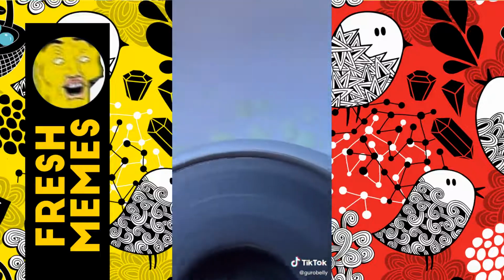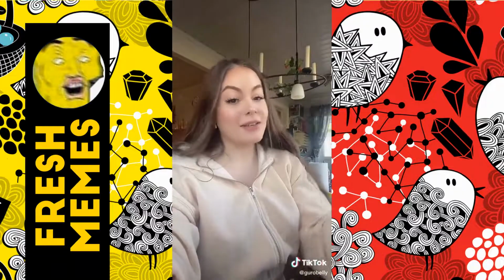COS'è STA ROBA?! - ASMR & Satisfying (by Migliori TikTok)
Ciao ragazzi benvenuti in questa nuova compilation
Fateci sapere con un LIKE e un COMMENTO se volete vedere altre compilation di questo genere o di un altro tipo!

🎥 5 Cose che dovrebbe avere ogni TikToker Professionale🎥

SmallRig - Luce
Magliette TikTok
Orso Previsioni Oroscopo
Leggins per TikTok
Tuta Gangsta per TikTok di Ballo e HipHop
Maglietta Nera TikTok

📹😎Se anche tu vorresti vedere nuove compilation
Basta iscriverti e farcela sapere qui in basso nei commenti!
Vi ricordo che SFORNIAMO ROBA FRESCA OGNI GIORNO!

• memes
• compilation
• tiktok compilation